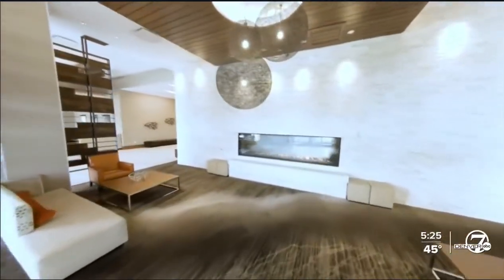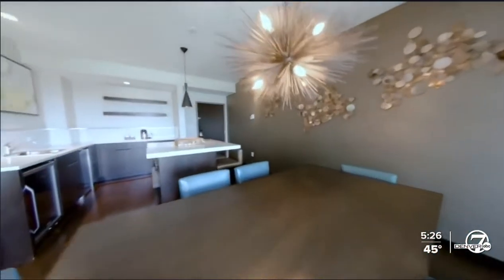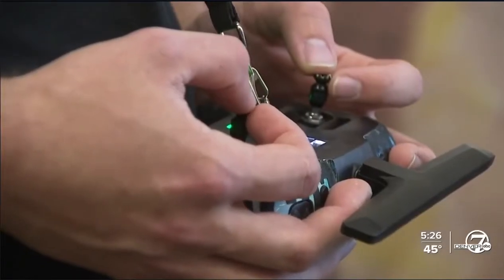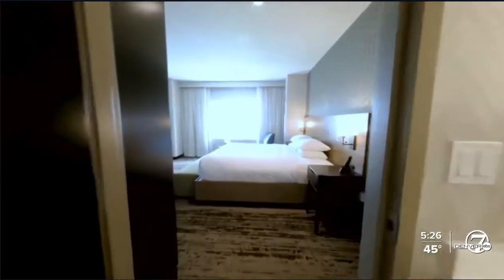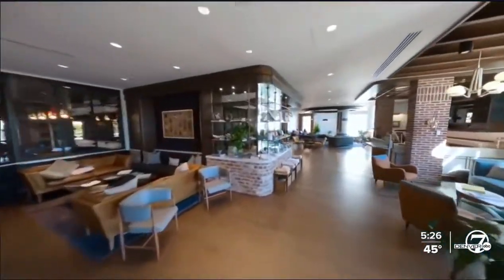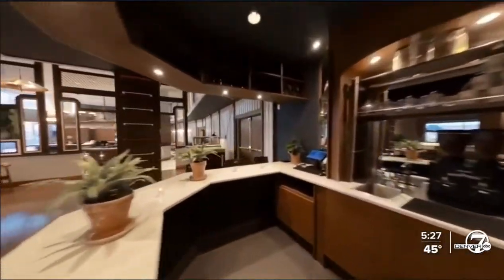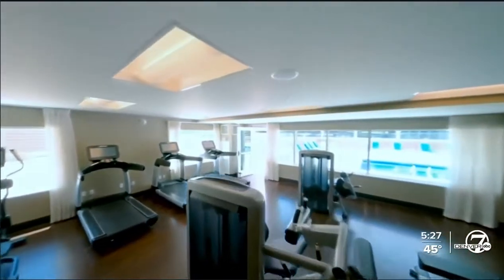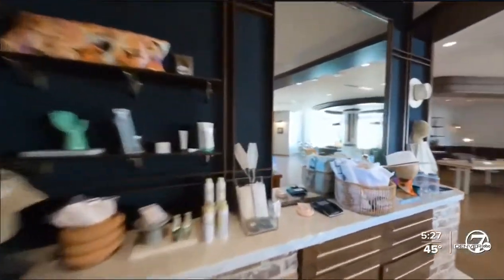Indoor Drone Tours Featured on Denver7 News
If you're interested in learning more about our tours,